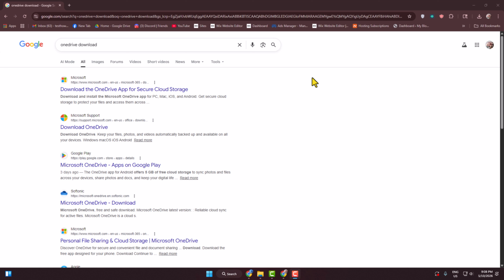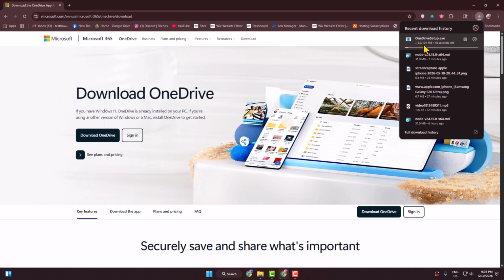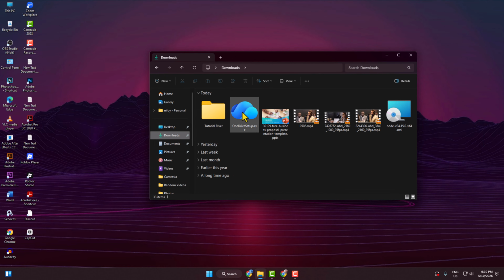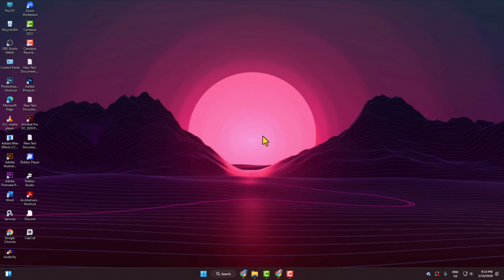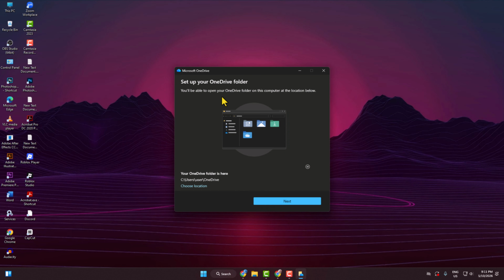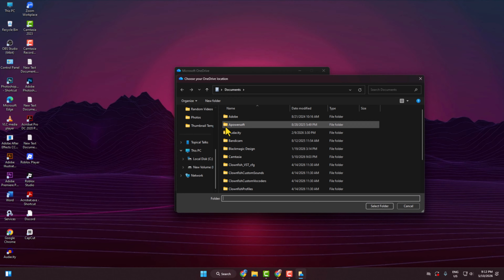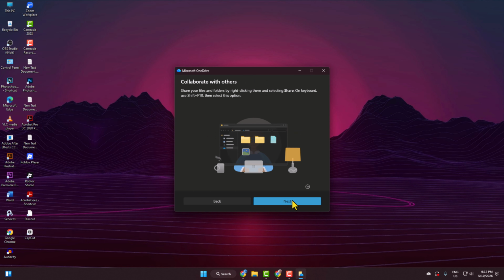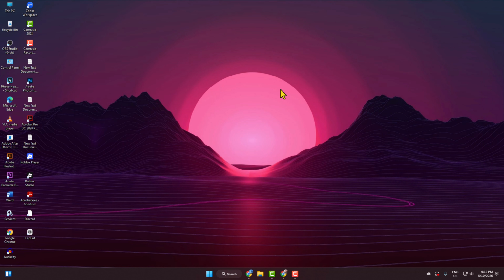How to install OneDrive on Windows /Laptop /PC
Are you looking How to install OneDrive on Windows /Laptop /PC. yes! you are come in the right place. i am provide very easy way. check out our solution